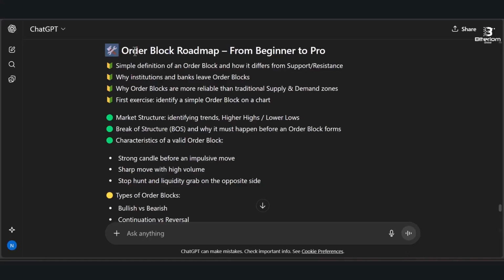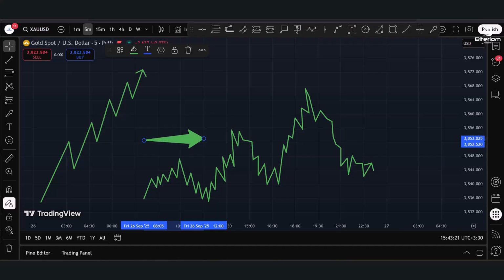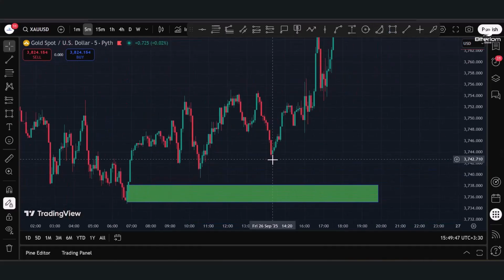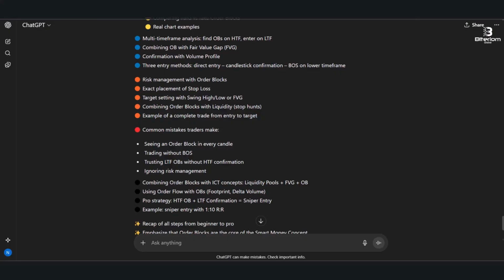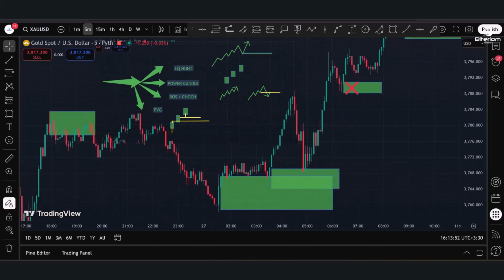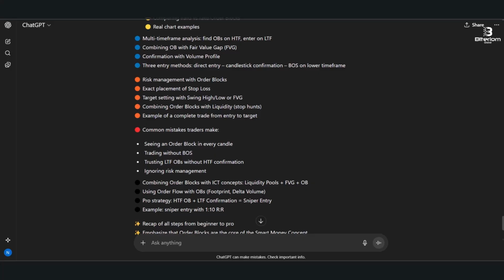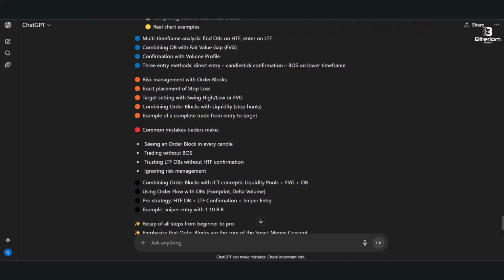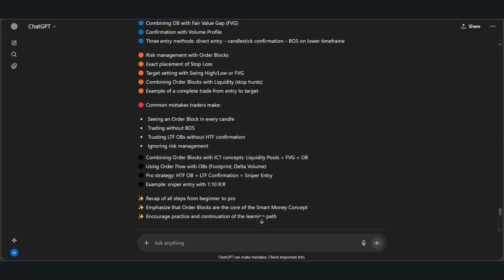✅ Order Blocks Explained 0 to 100 💎 | The Most Professional OB Strategy Ever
Order Blocks from beginner to pro in one video!
🔥 Learn how to spot the most powerful OBs and trade them like institutions.

✅ No more guessing, no more fake setups — just real professional strategies.